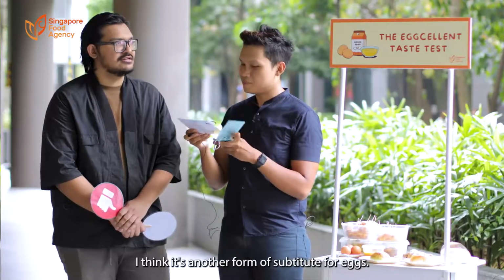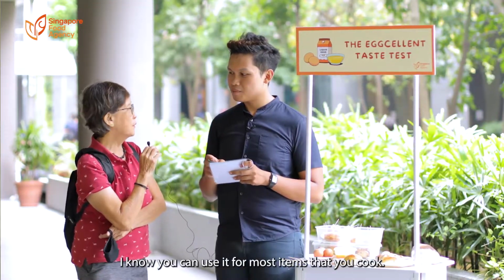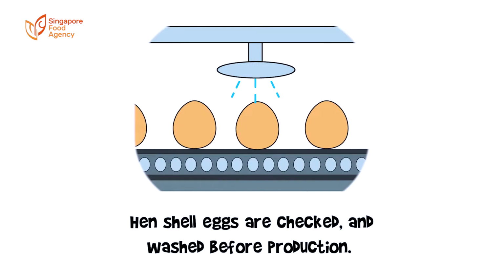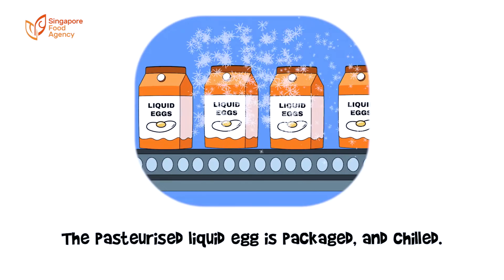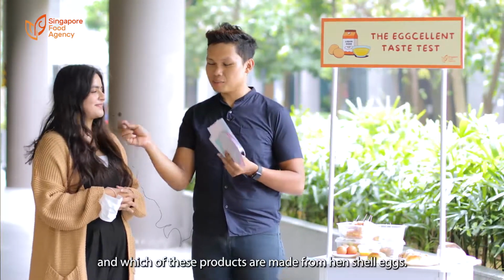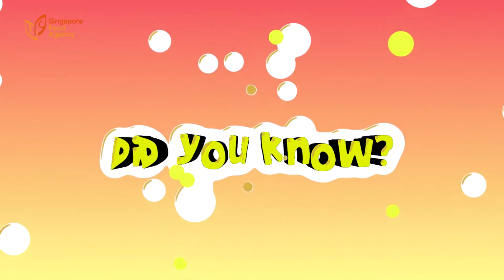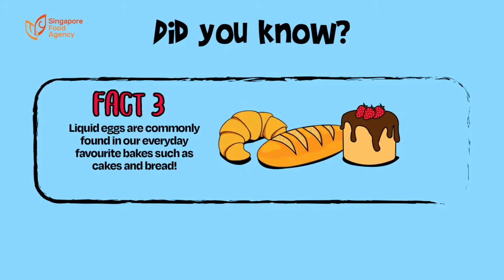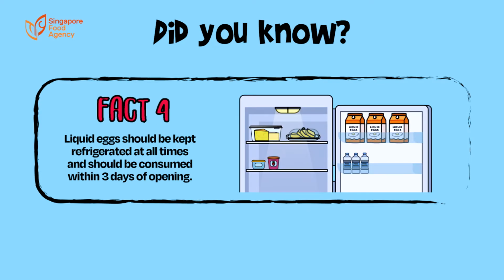The EGGcellent Taste Test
Happy FRY-day! 🍳🎉

didyouknow that you are likely consuming liquid eggs almost every single day? 🧐 Have you ever wondered if products made from liquid eggs and hen shell eggs taste the same? 🤔 Follow SFA as we hit the streets to investigEGG more about liquid eggs with The EGGcellent Taste Test! 🔎 🥚

Look out for the next video as we explore what goes behind-the-scenes at a liquid egg factory 👀!